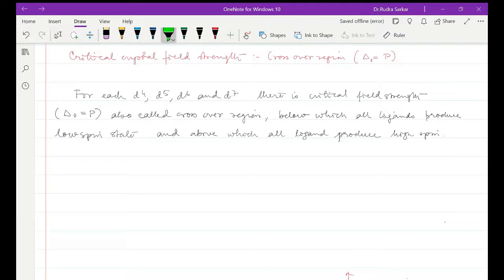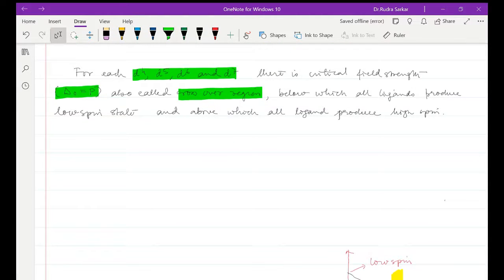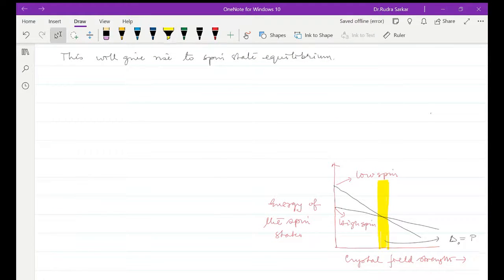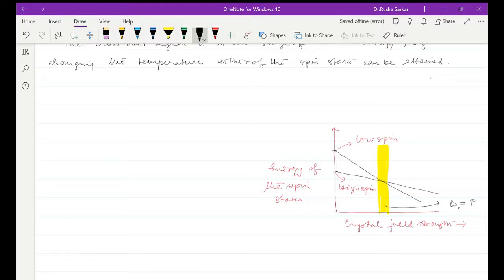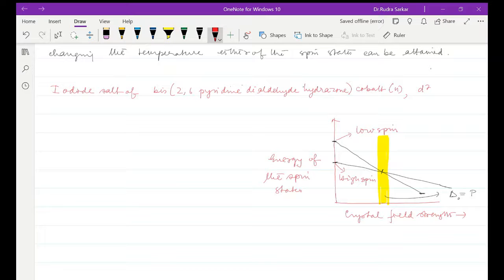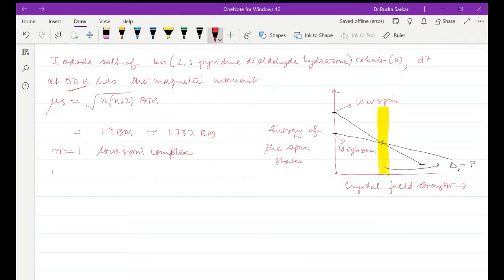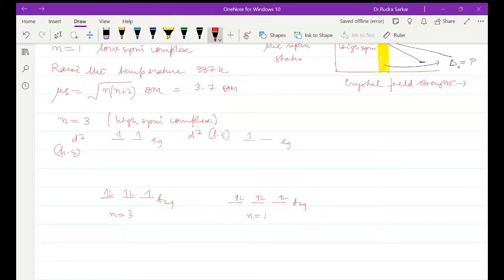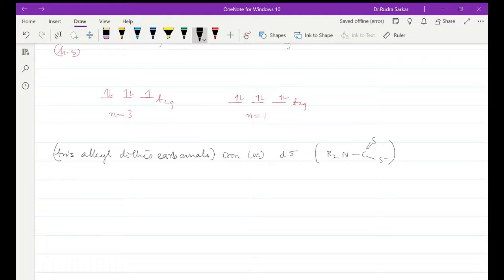WHAT IS CRITICAL CRYSTAL FIELD SPLITTING CROSS OVER REGION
CRITICAL CRYSTAL FIELD SPLITTING  FOR IIT JAM , CSIR NET / GATE  CHEMISTRY